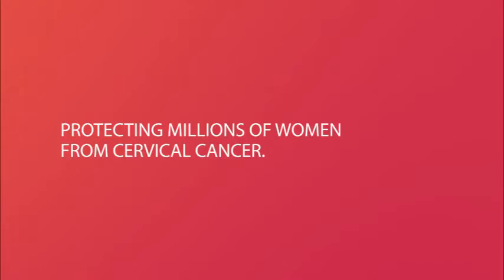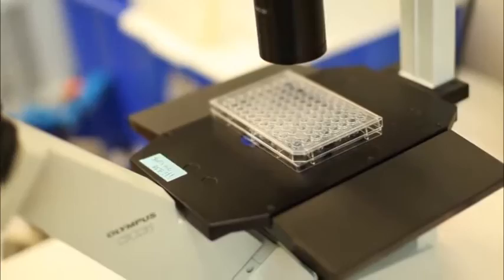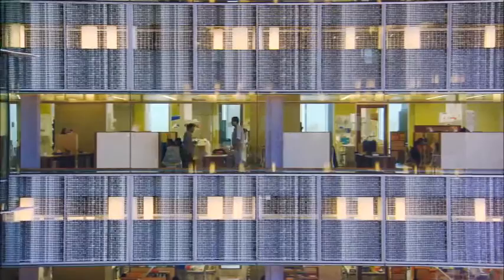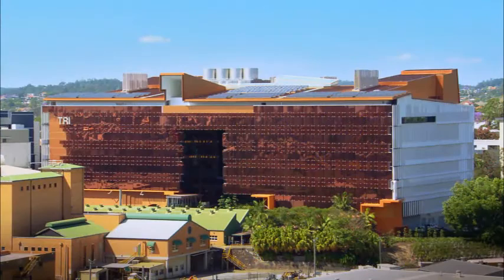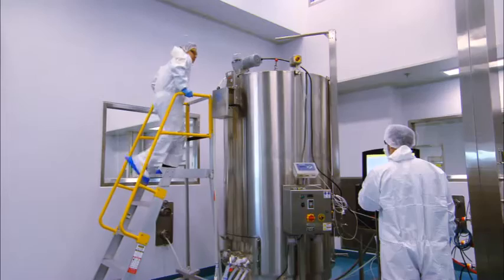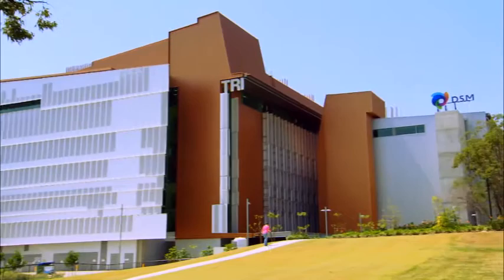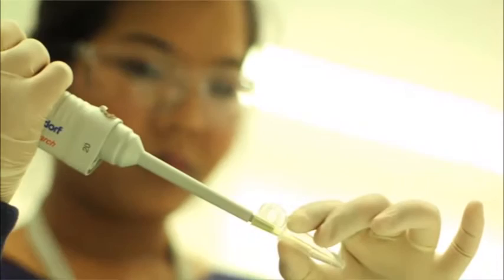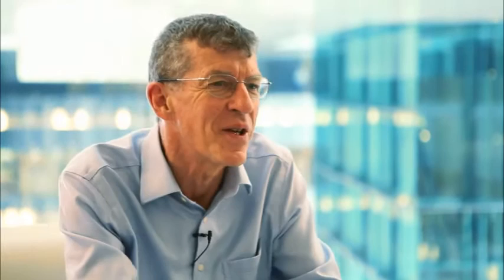Professor Ian Frazer - The man who beat cervical cancer.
The discoveries made by Professor Ian Frazer and his late colleague, Jian Zhou led to the world’s first vaccine for cervical cancer. Gardasil is now used in 121 countries and has been administered more than 125 million times. The vaccine could eventually protect 28 million women from cervical cancer by 2020.